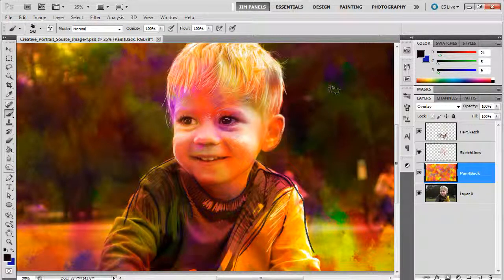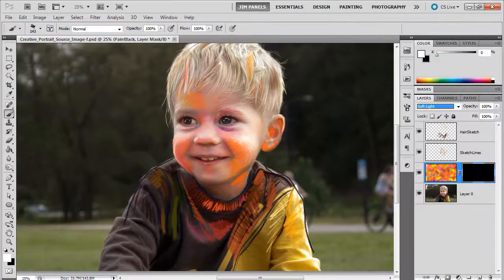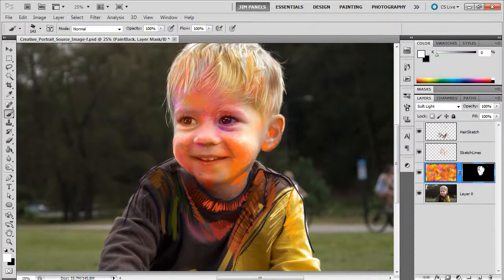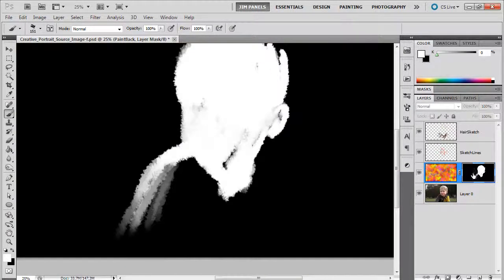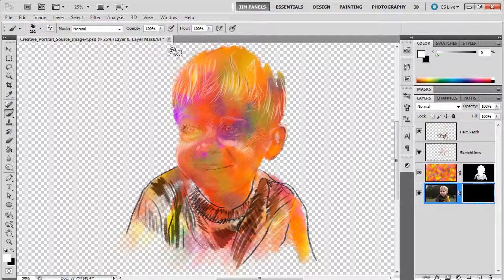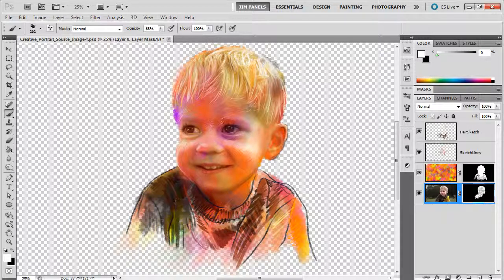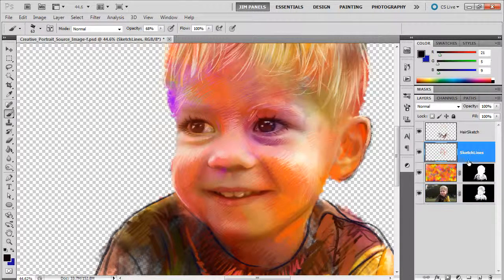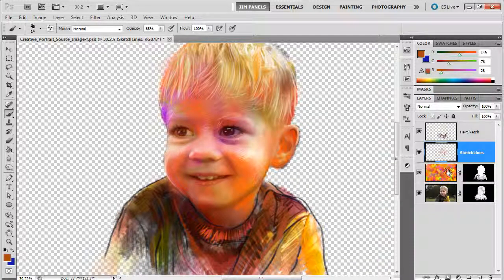Photoshop Creative Portrait Part 3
In this video we trim our image down to the edge of our character.